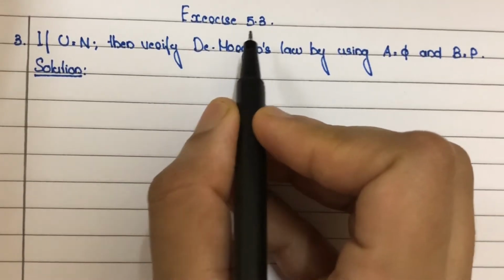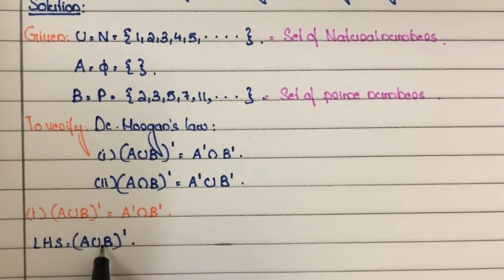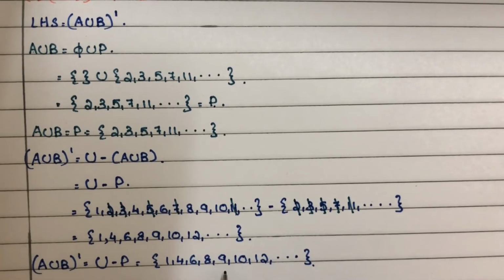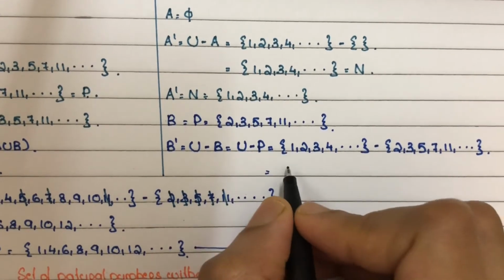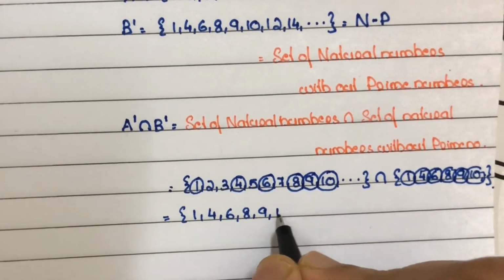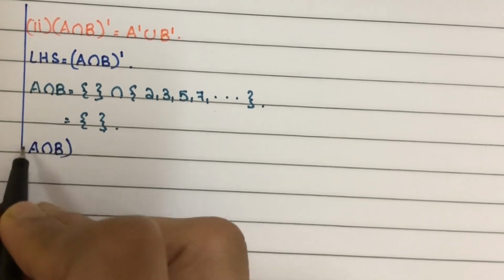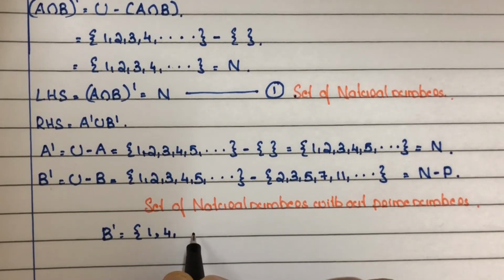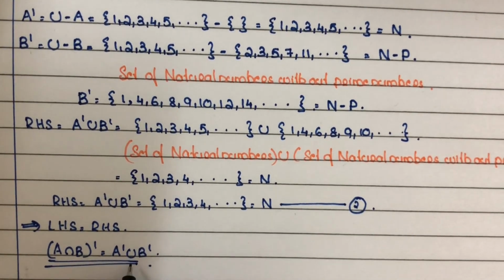CLASS 10 | FBISE | CHAPTER 5 | SET AND FUNCTIONS | EXERCISE 5.3 | QUESTION 3 | IN ENGLISH